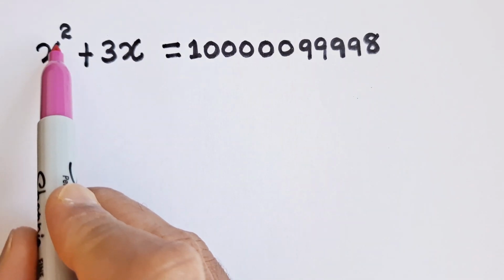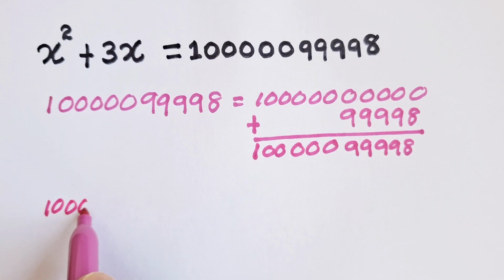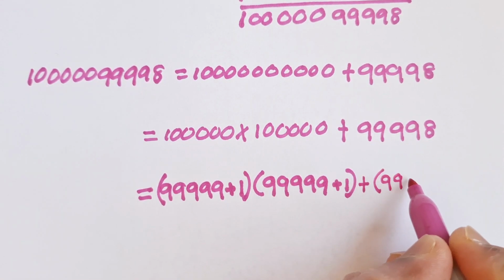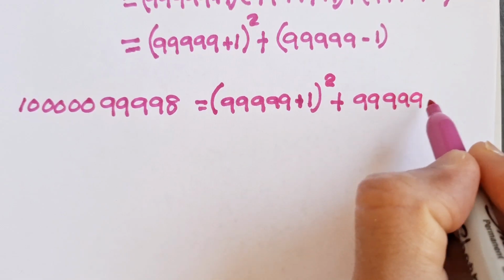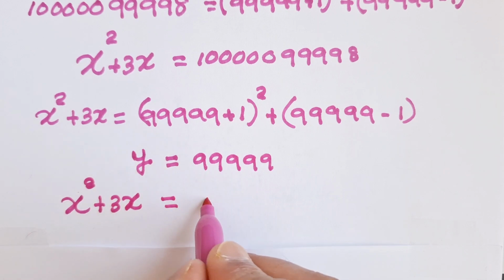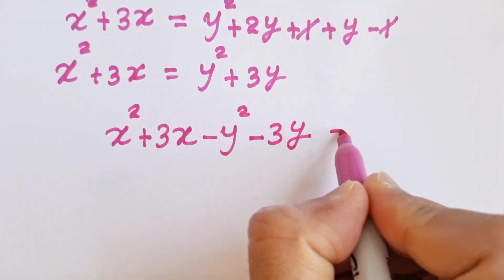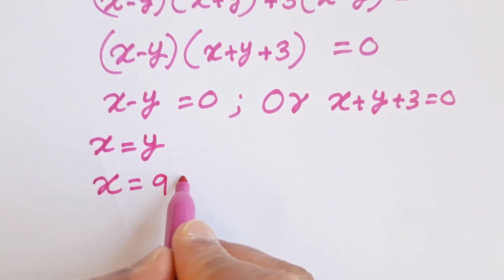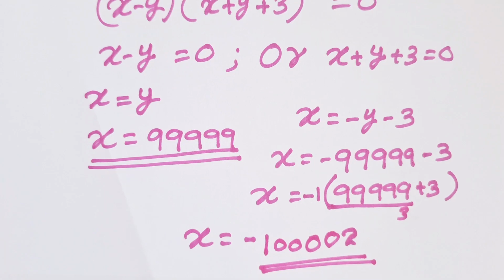Nice Olympiad Math Problem || Only For Bright Minds || Can You Solve This ?